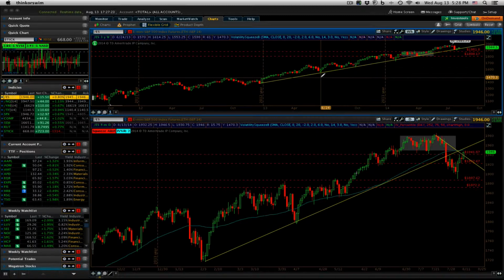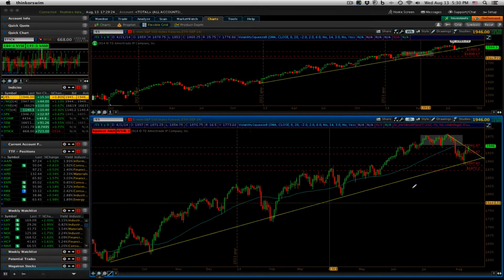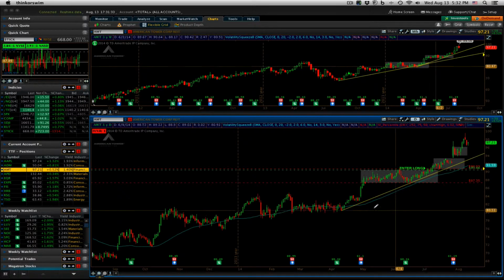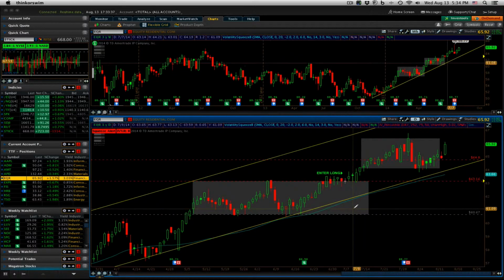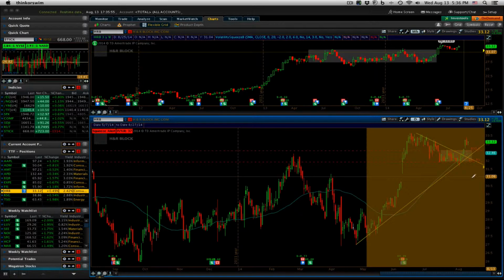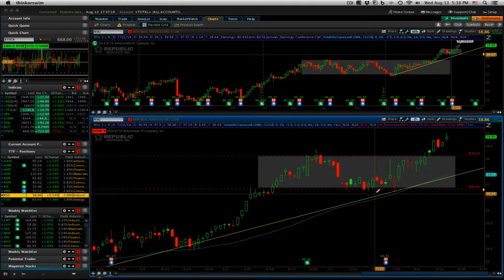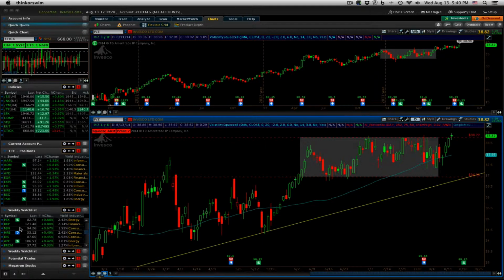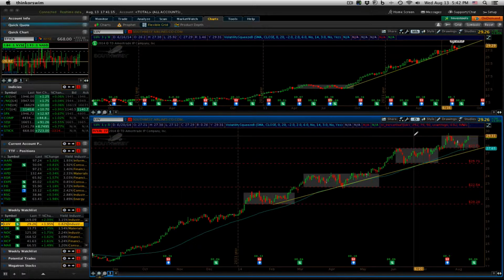Strategy Session - August 13, 2014